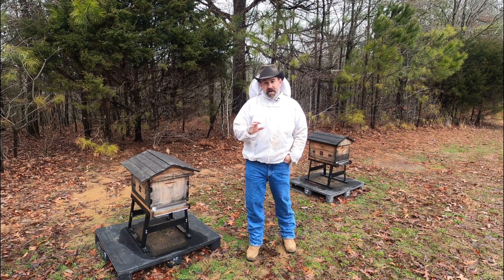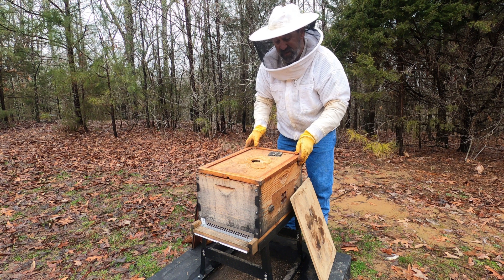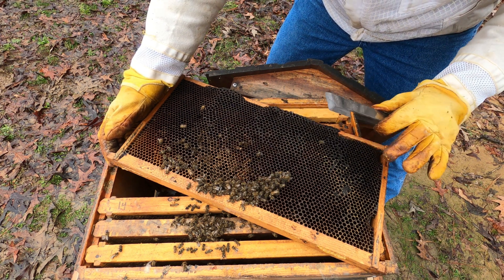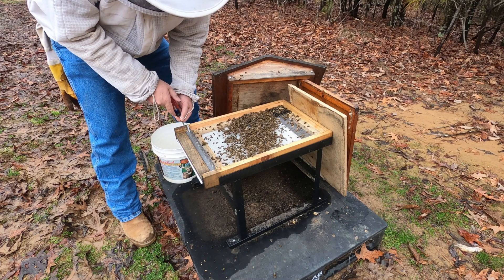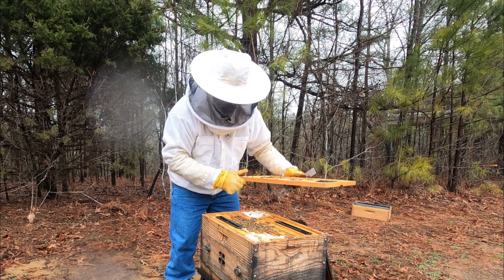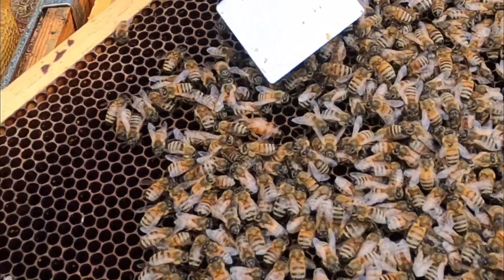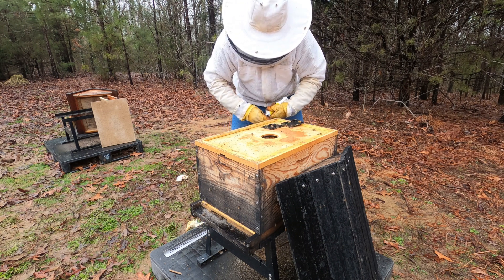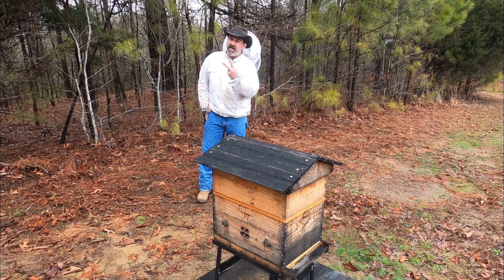Why the Bees DIED | 1st Post Winter Hive Inspections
Welcome to RidgeLife.  In this video, we inspect the honeybee colonies in our apiary and do a post mortem on one.